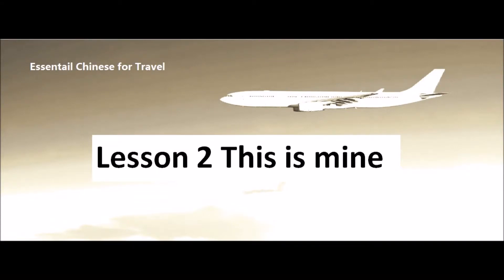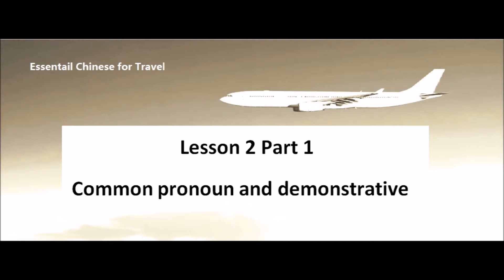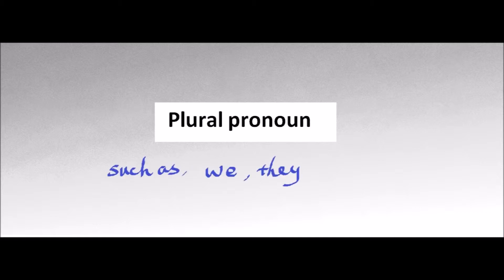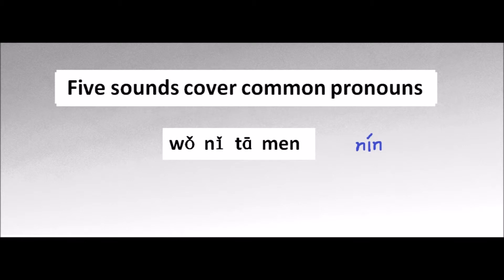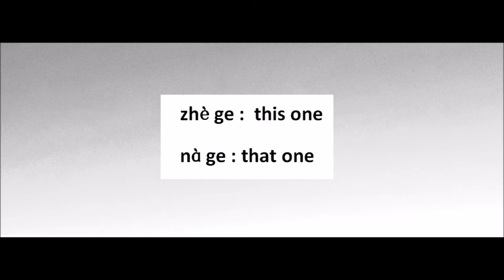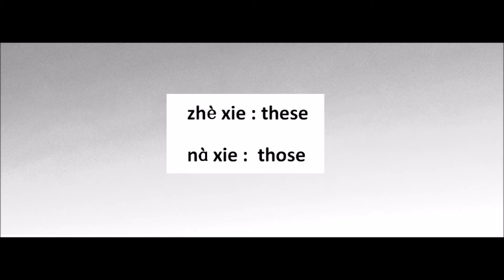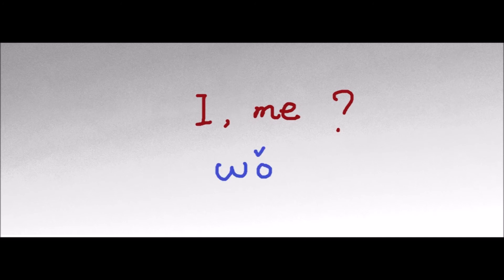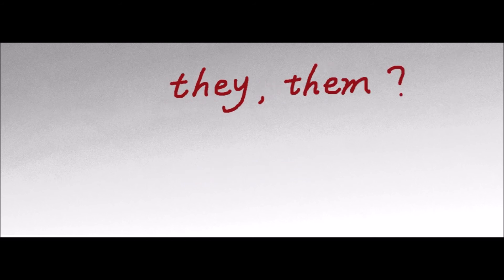Essential Chinese for Travle 5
This is the part 1 of lesson 2. It covers the common pronouns and demonstratives.